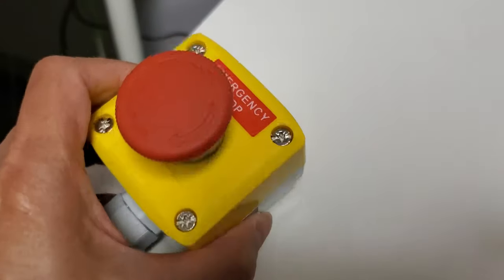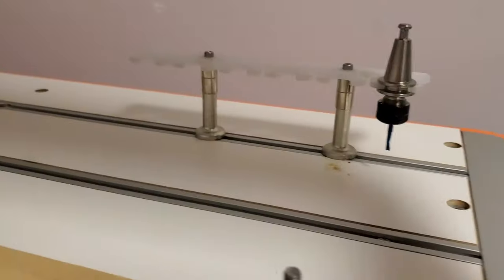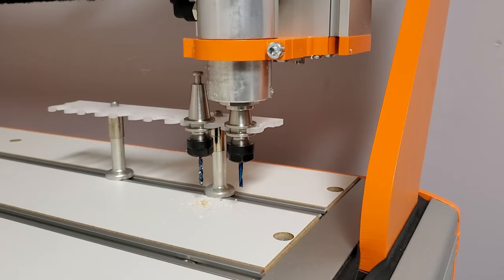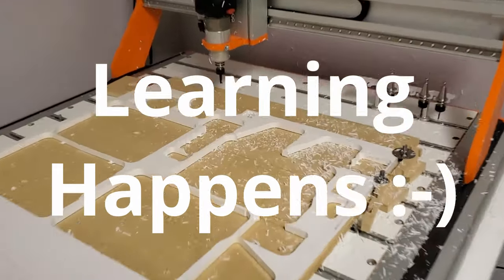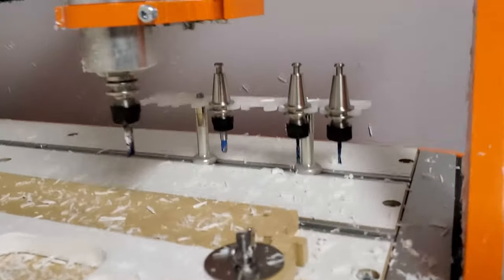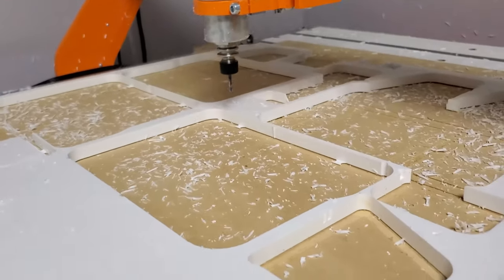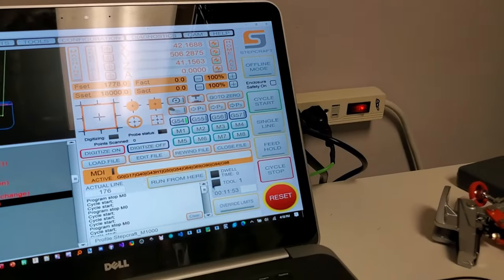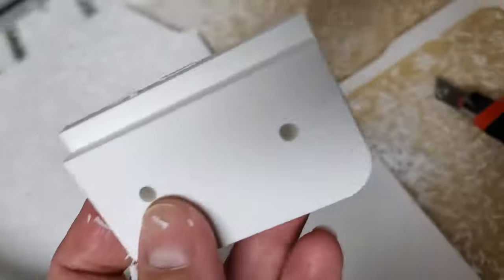HariFun #191 - New Toy! Stepcraft M.1000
We got a CNC with automatic tool changer!